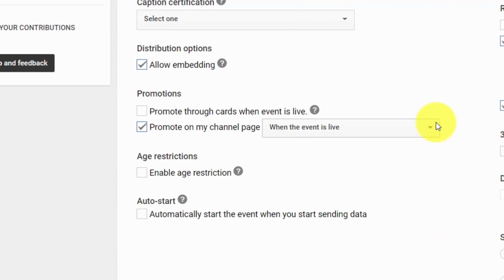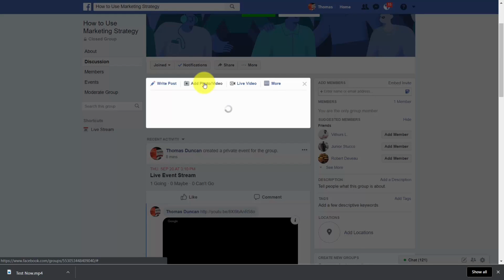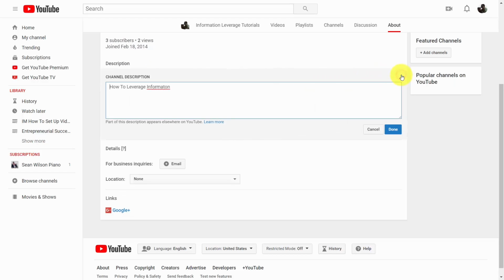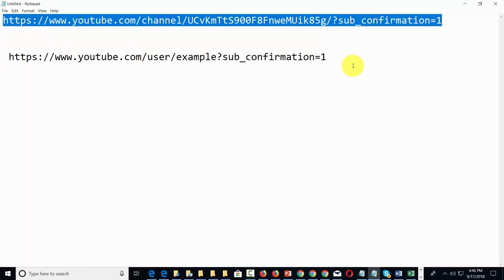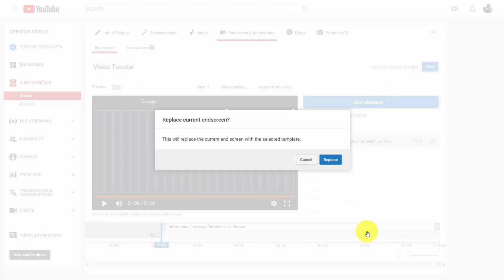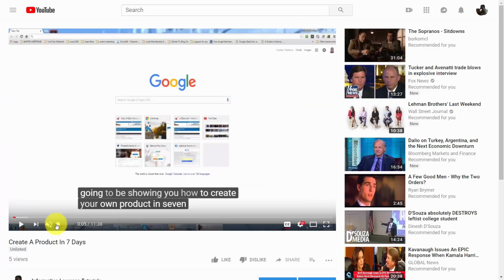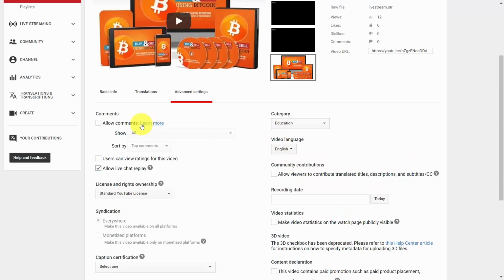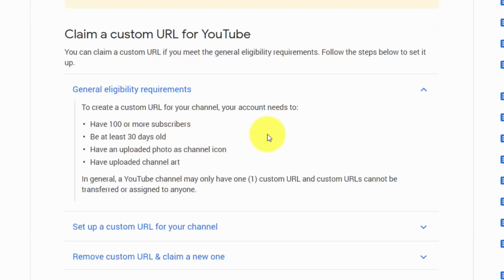“CAPTIVE WITH YOUTUBE life- ADVANCED EDITION”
Think what you want and watch this surprising video course “CAPTIVE WITH YOUTUBE life- ADVANCED EDITION” Your LIFESTYLE will extraordinarily change. You will envision your future very brightly by adding MONEY to your list. MONEY-earning tricks just for you to become a MILLIONAIRE in a short span. You will earn lots of MONEY with your fingertips while working from home. Making MONEY online will become a straightforward job for you with this part-time work-from-home. Come into action and transform your LIFESTYLE. Learn about profitable Blogging here!!